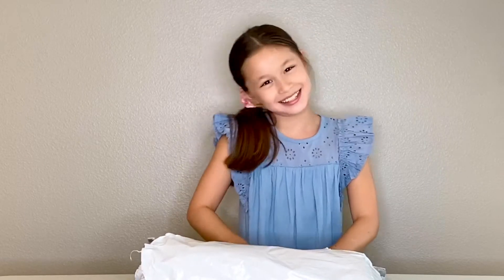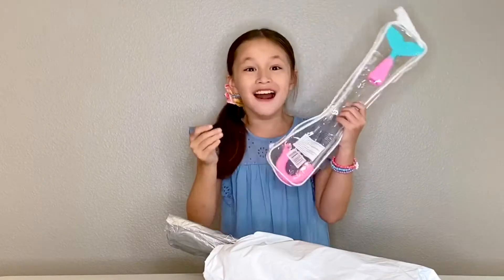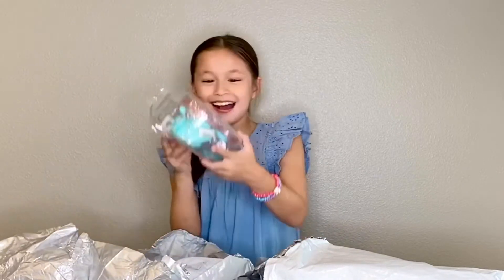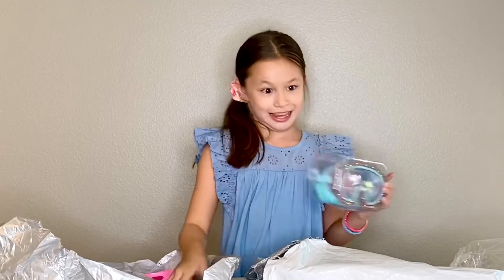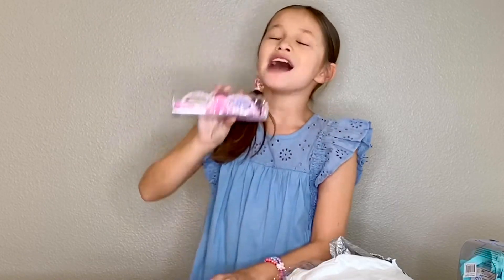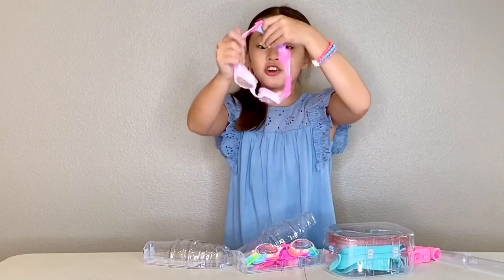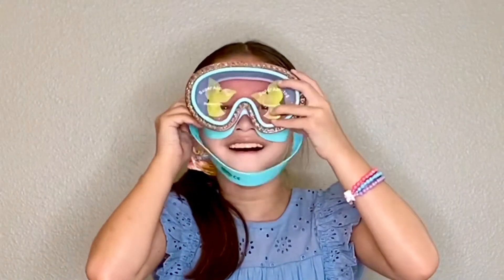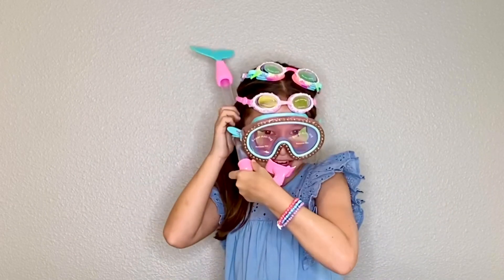Unboxing NEW LAUNCH Super cute goggles!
These Goggles are so sparkly and cute. Love the anti-fog n the details of the designs like the charms on the back, the mermaid tale on the lens, the special trims they put on the rims. Super cute!!